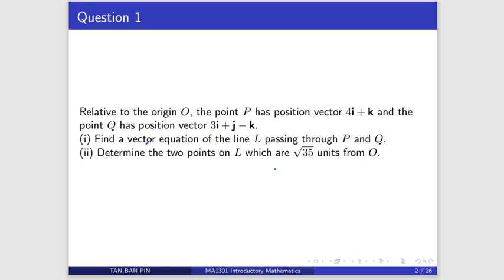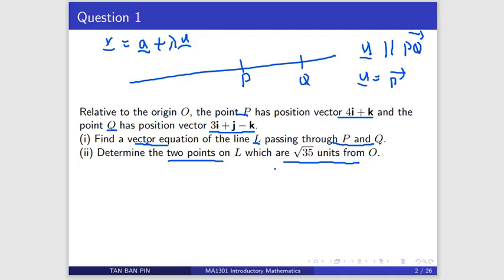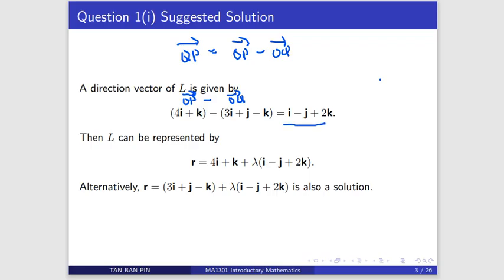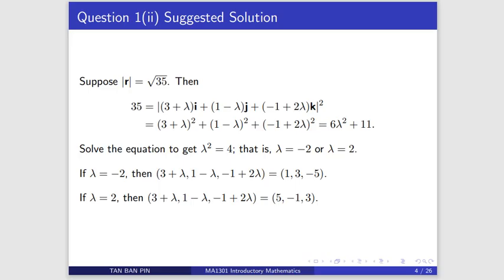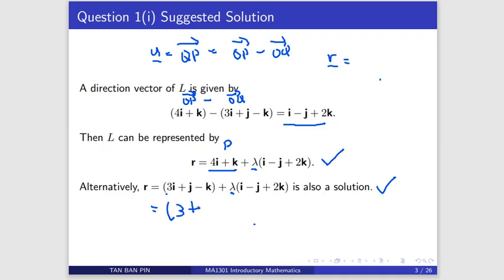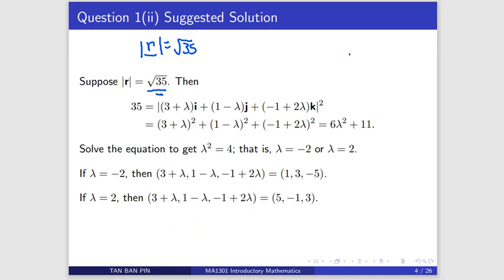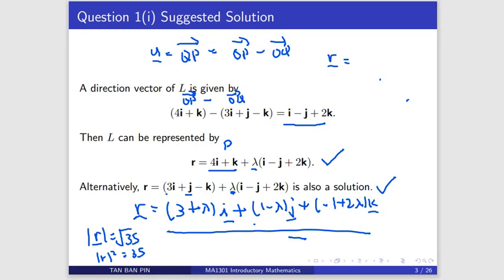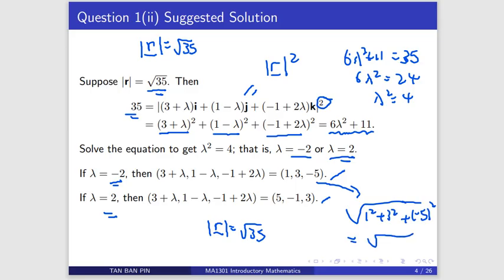MA1301 Tut 9 Q1